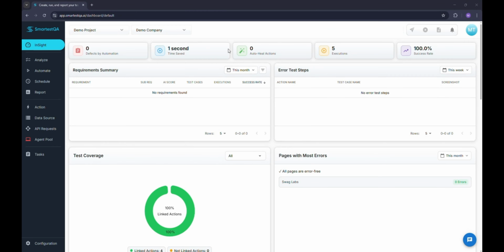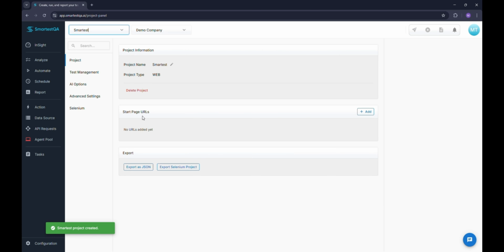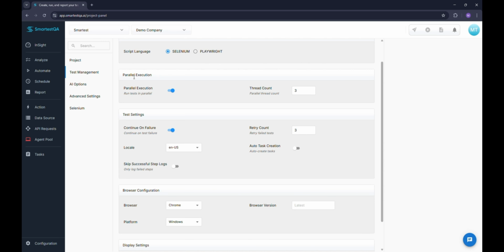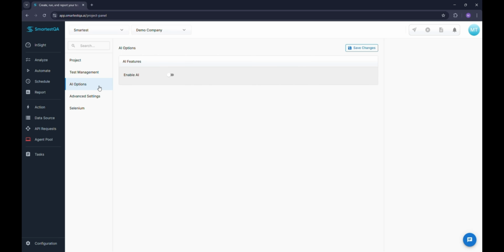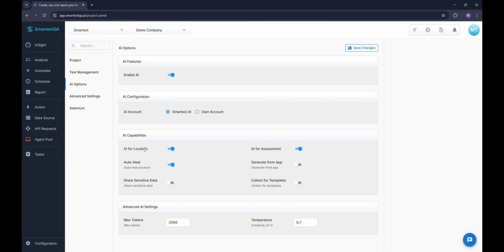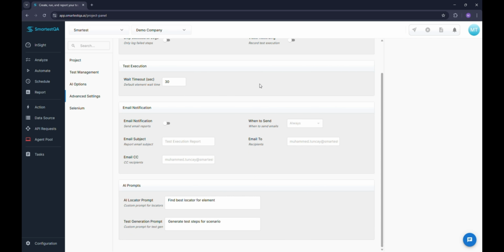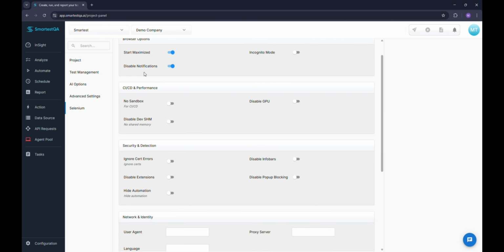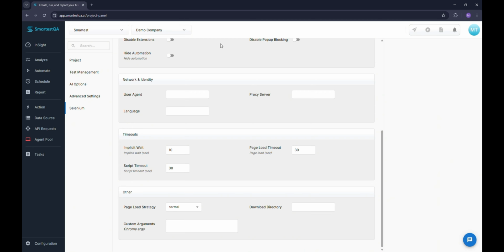How to Create Projects & Configure Preferences | No-Code Test Automation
Learn how to create a new project and configure all default preferences in SmartestQA. This tutorial covers project setup, environment URLs, and every configuration tab — so all your pipelines automatically inherit the right settings from the start.
In this video you'll learn:

Creating a new project (Web, iOS, Android)
Configuring Start Page URLs for Dev, Test, and Production environments
Exporting projects as JSON or Selenium format
Test Management settings: Script Language, Parallel Execution, Thread Count, Retry Count, Locale
Browser Configuration: Browser, Version, Platform, Resolution, Headless Mode
AI Options: Enable AI, Smartest AI vs Own Account, AI for Locators, Auto-Heal, Assessment
Advanced AI Settings: Max Tokens, Temperature, AI Prompts customization
Advanced Settings: Logging, Video Recording, Wait Timeout, Email Notifications
Selenium Settings: Start Maximized, Disable Notifications, No Sandbox, Disable GPU
Security, Network, Timeouts, and Custom Chrome Arguments
How all preferences become default pipeline configurations